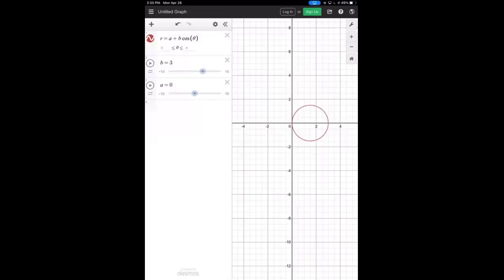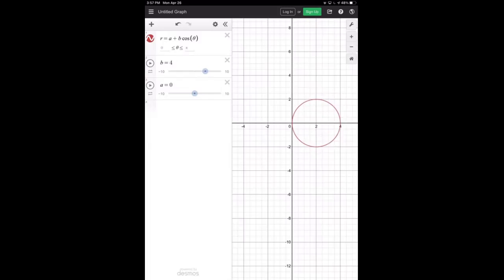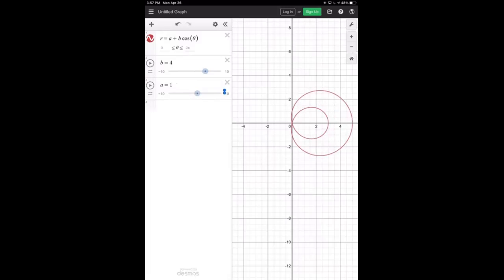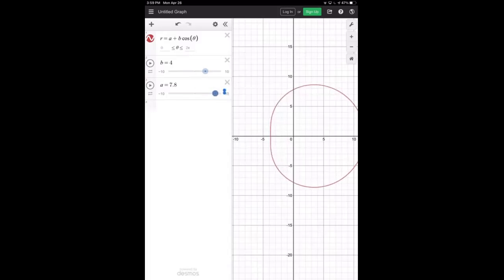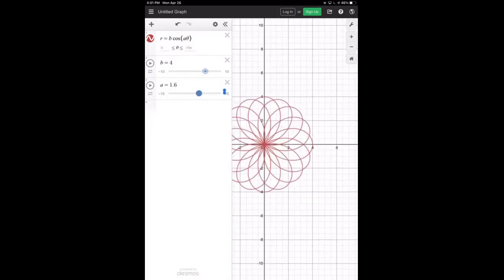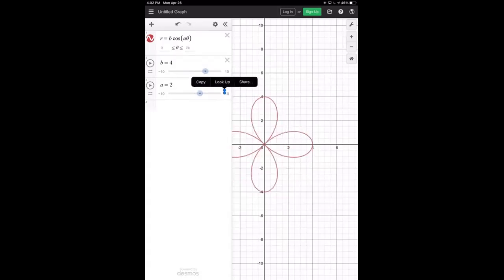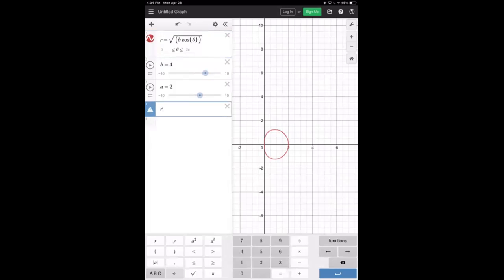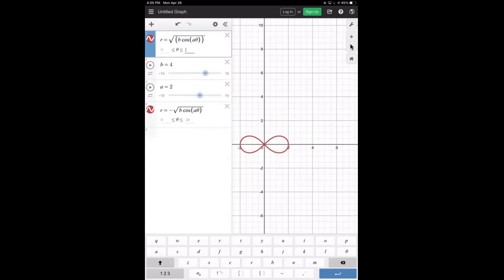Polar Coordinates - Graphing Supplement